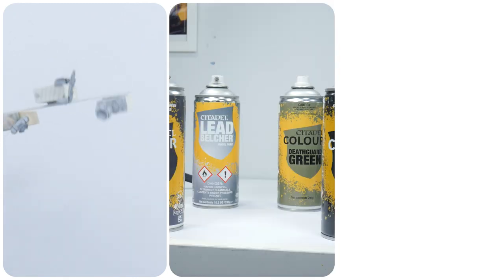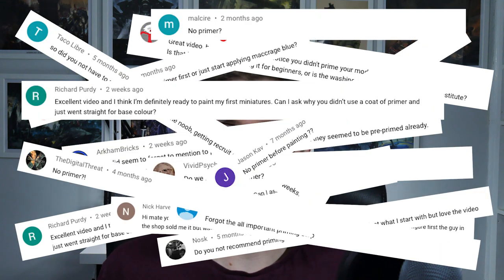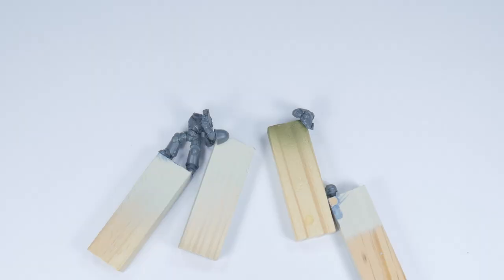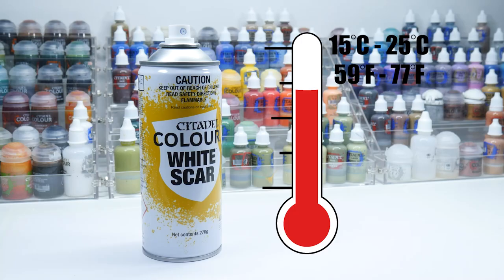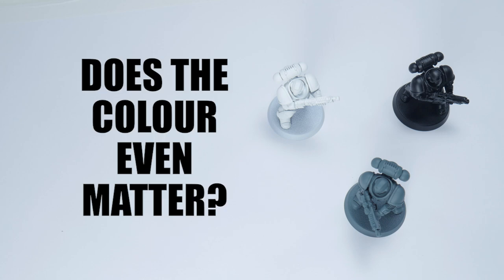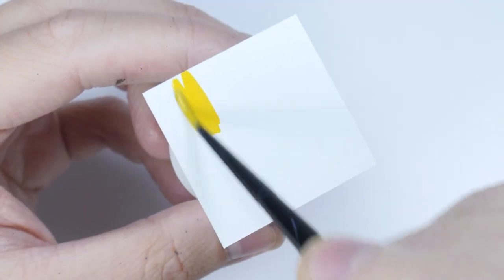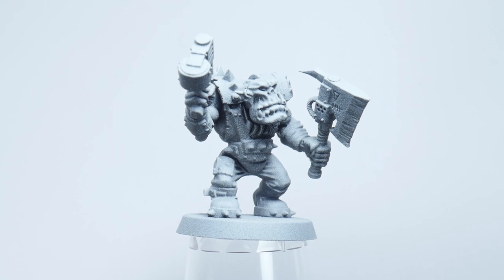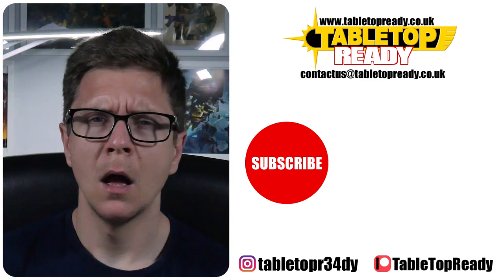Learn How To Undercoat and Prime your Warhammer Miniatures | What is Zenithal Highlighting?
In this tutorial I show you how to Spray Undercoat and Prime your miniatures so you can get them ready to play Warhammer 40,000